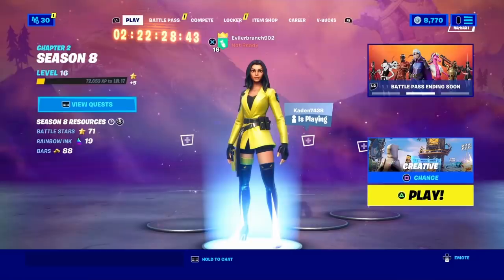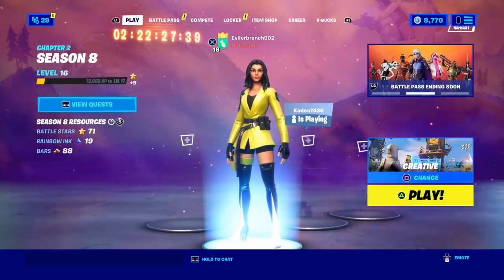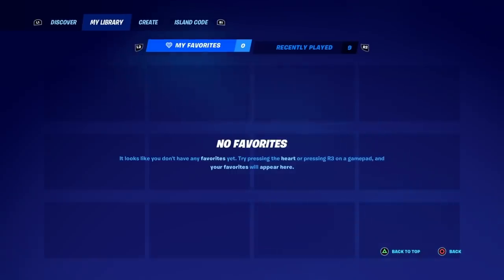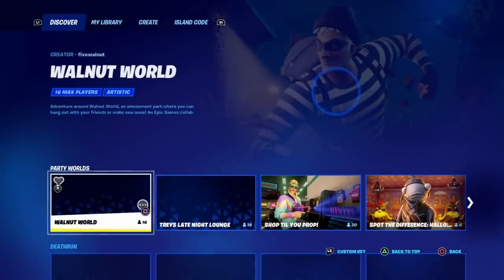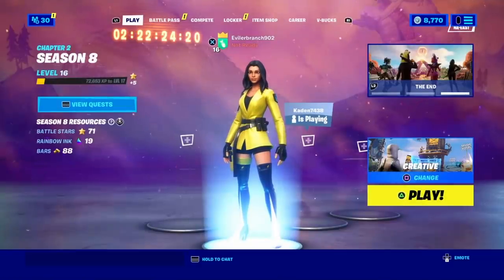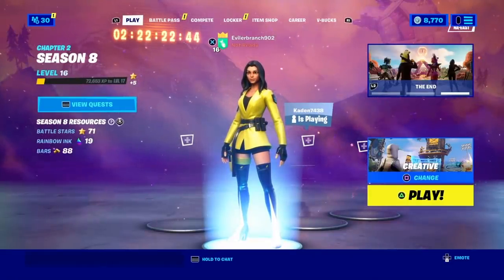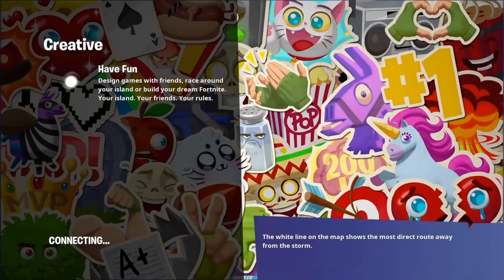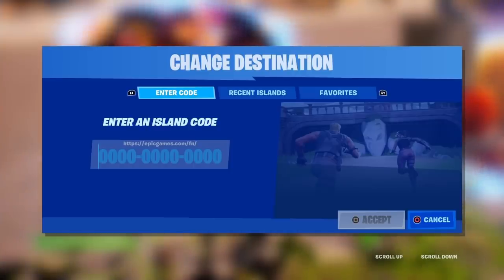How To COMPLETE ALL JORDAN JUMPMAN TRICKSHOT CHALLENGES in Fortnite! (Free Rewards Quests)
What’s up guys in this Fortnite battle royale video I’m gonna be showing you guys Fortnite in Fortnite battle royale for Battle royale and Jordan for Jumpman with Trickshot in Zone for Challenges or Quests or even Challenge or Quest for Free which are Rewards and Styles are from Fortnite Jordan for Fortnite x Jordan and Jordan Fortnite which is Fortnite Jordan skin and Fortnite Jordan styles is Jumpman trickshot challenges for Jumpman trickshot challenges Fortnite and Jumpman trickshot Fortnite challenges is Fortnite jumpman trickshot challenges and Jordan challenges Fortnite is the Fortnite Jordan challenges for The Trickshot challenges Fortnite and Fortnite trickshot challenges which are for Jumpman zone challenges Fortnite and Jumpman trickshot free rewards is Jumpman trickshot quests for Fortnite Jordan quests which is Trickshot quests Fortnite and Fortnite jumpman zone which is Jumpman zone Fortnite for Fortnite Jordan Free rewards and collab and skins and Jumpman zone Creative map code and Jordan 11 cool grey shoes location and locations and new free deep in the paint spray and unlock areas like the hall of fame room and basketball and Michael Jordan and Jordans and outfit styles like playmaker blue style of the hangtime outfit and the crossover dark style of the swift outfit and the mvp silver style of hangtime outfit and downtown silver style of swish outfit and there’s a cool emote and more which is honestly amazing. Hopefully you guys enjoyed this video!